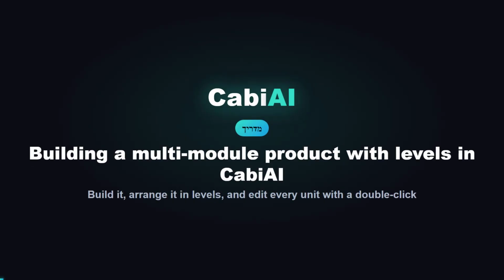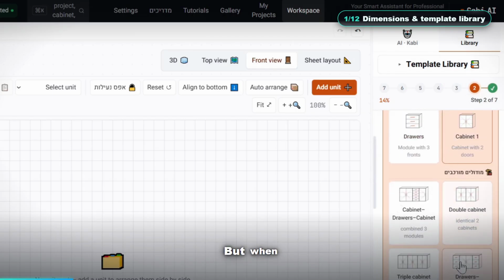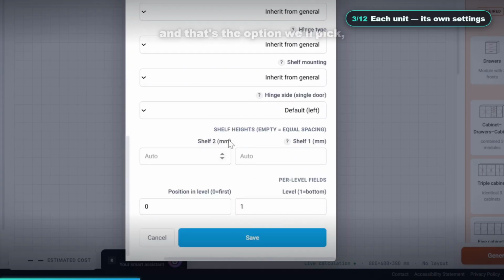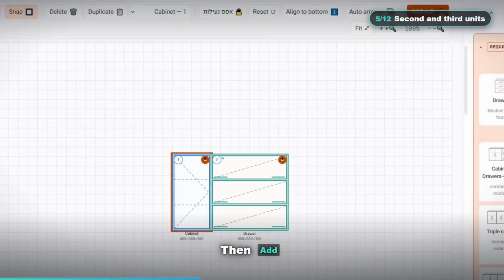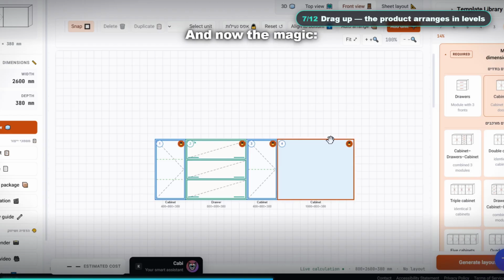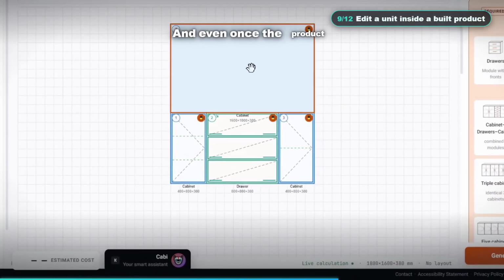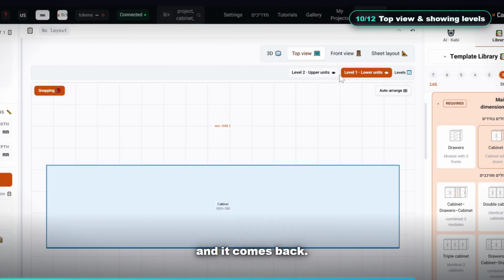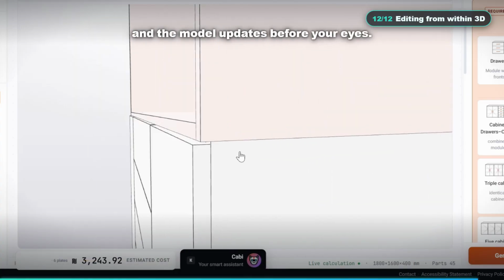Build a Multi-Module Product with Levels in CabiAI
How to build a product made of several modules, arrange them in levels, and edit each unit with a double-click — in top view, front view, and 3D. A step-by-step CabiAI tutorial.